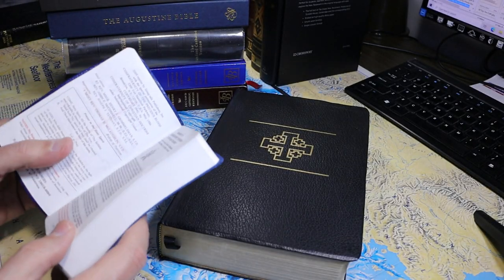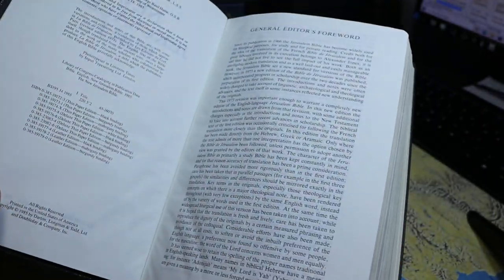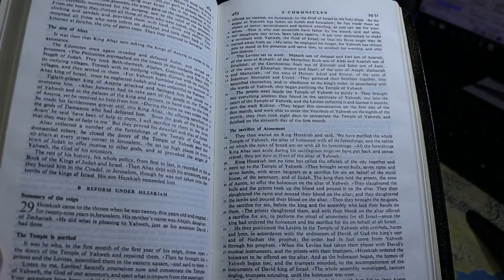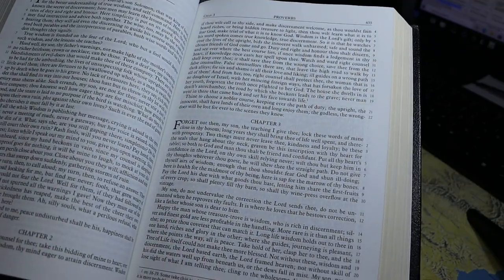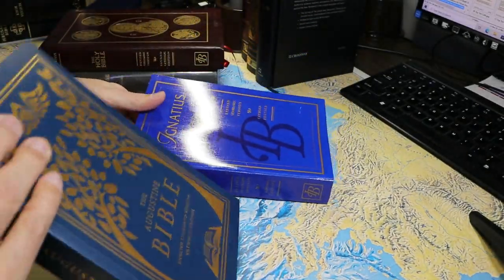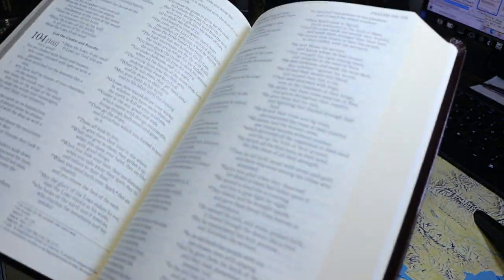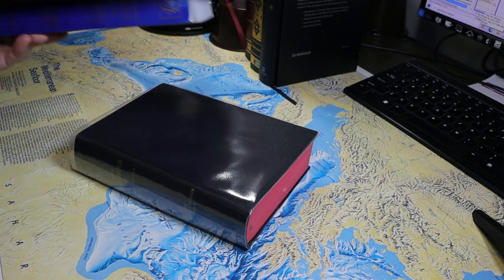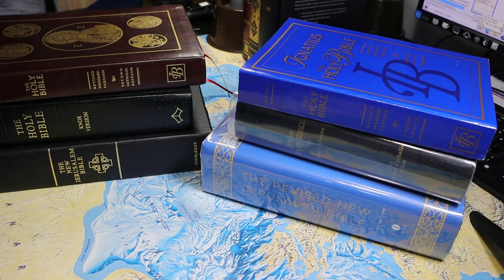The Top 10 English Translations for Catholics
A brief video listing the top 10 most popular English translations of the Bible for Catholics. The results are based on a series of polls conducted at my YouTube channel in late October 2021.

This is the fourth in a series of Top 10 English Translation videos.